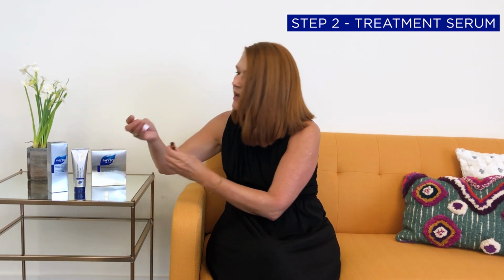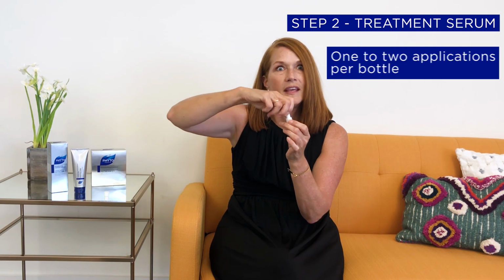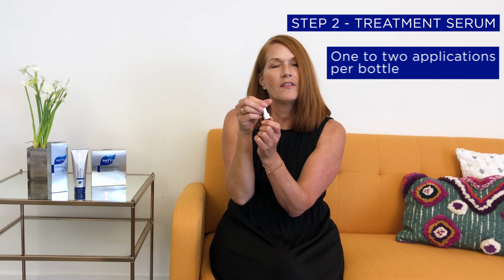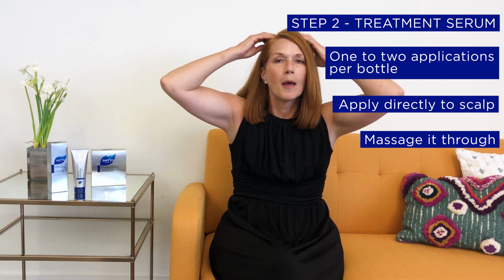PHYTO Treatment Series: PHYTOLIUM 4 for Genetic Hair Thinning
Learn more about PHYTOLIUM Routine for genetic hair thinning from our Education Director, Christyn Nawrot. 🌿

Phytolium® 4 is a 100% hormone and drug-free formula that safely and effectively supports lasting healthy hair. This powerful scalp treatment features four patented ingredients to combat chronic and severe hair thinning at the root.

🌿Restores hair's normal life cycle
🌿Prevents premature thinning
🌿Supports healthy new hair growth
🌿Strengthens and adds density

SULFATE FREE | PARABEN FREE | SILICONE FREE | GLUTEN FREE

Follow us @PHYTOUSA
PHYTO.com